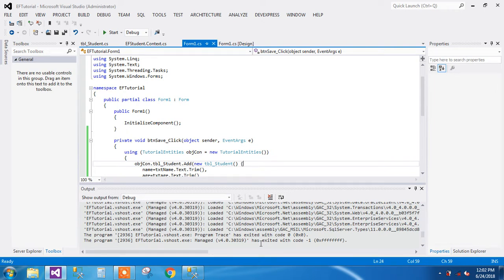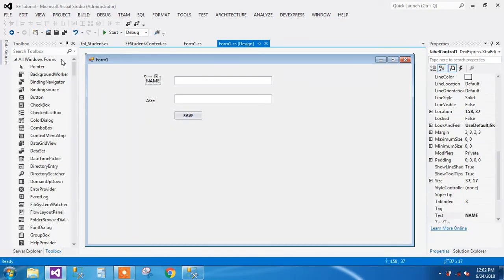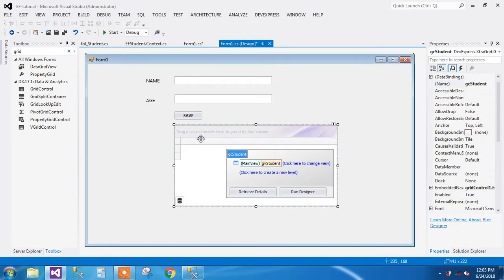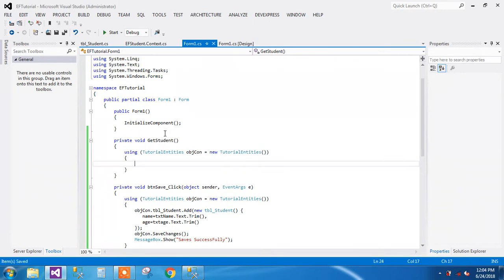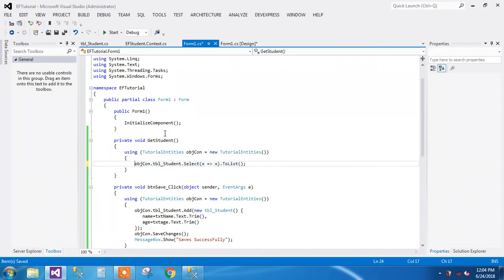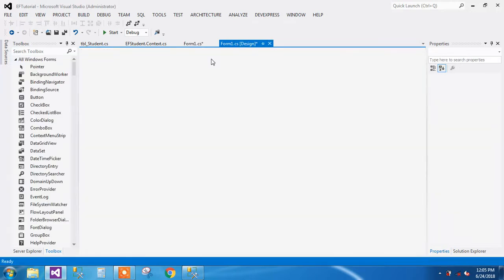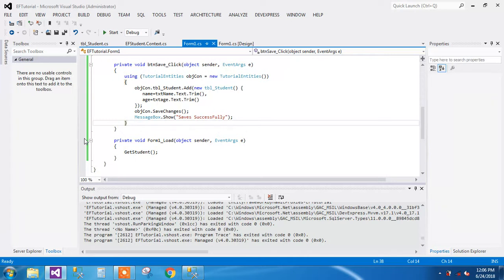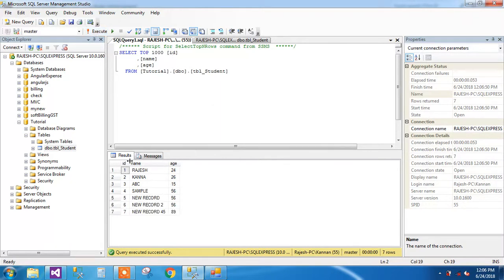C# - Entity FrameWork C# Part 3 Grid View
Hi Folks,
I have Explained in Video ,How to bind values in C# Win Form Grid View using Entity Framework.

If you have any feedback ,please add it in the comments ,
If you need videos on any specific content in .NET & SQL please add the topic in the comments